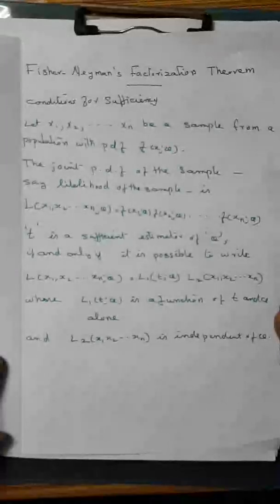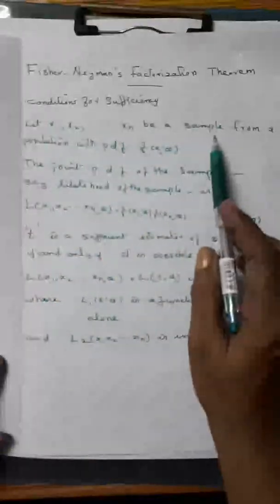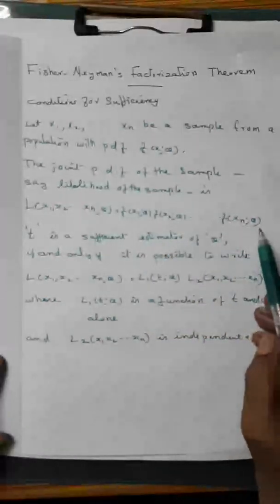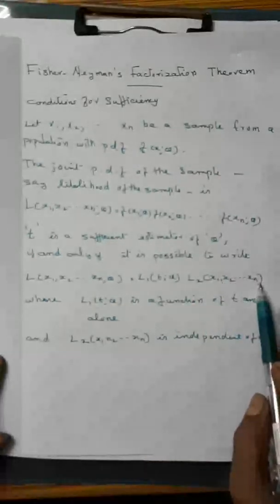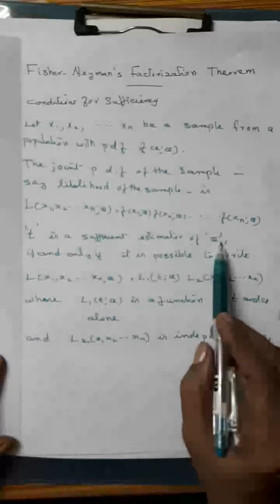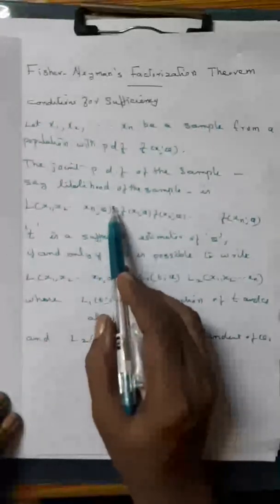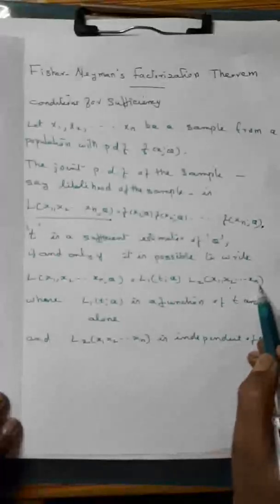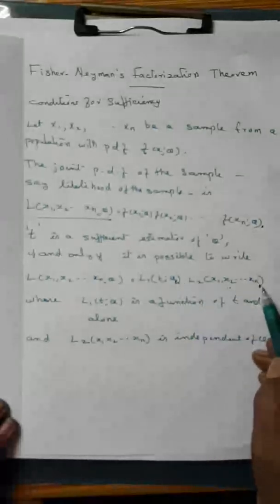Fisher - Neyman's factorization theorem- Suchithra's Statistics Classes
Fisher - Neyman's factorization theorem for sufficient estimators.
This Channel is mainly based on complimentary Statistics of science( Mathematics, Physics, Computer science) of Calicut University